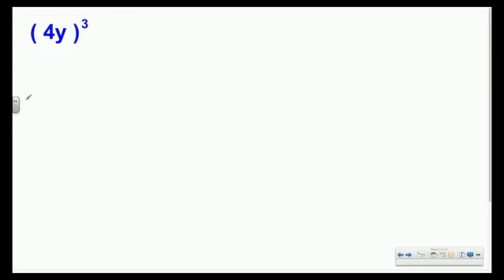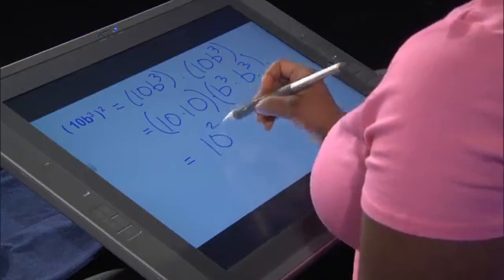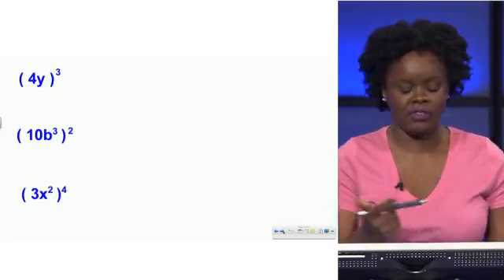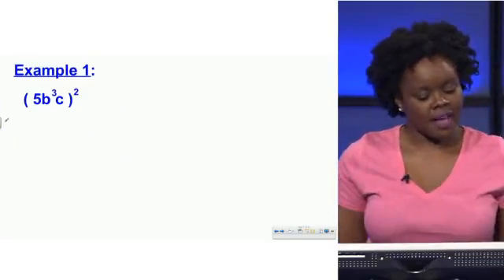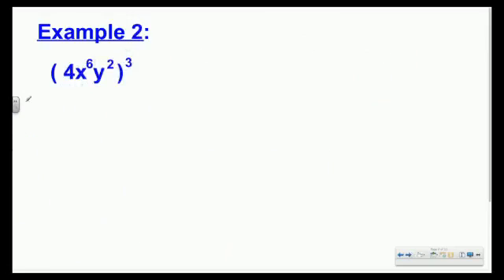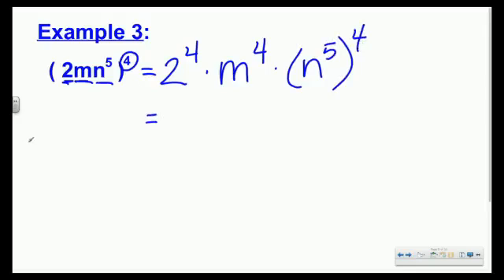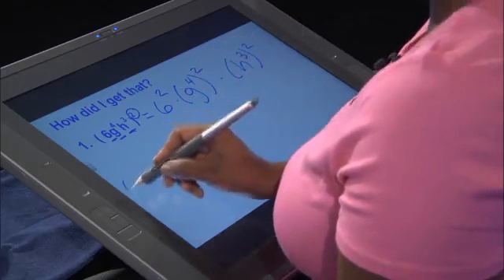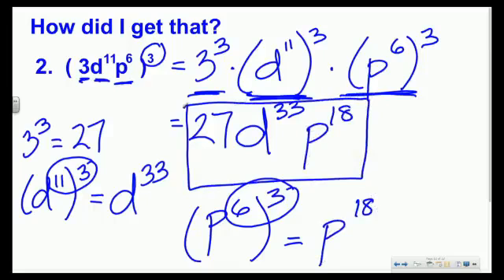Algebra 1, Module 2, Topic 3 Power of a Product